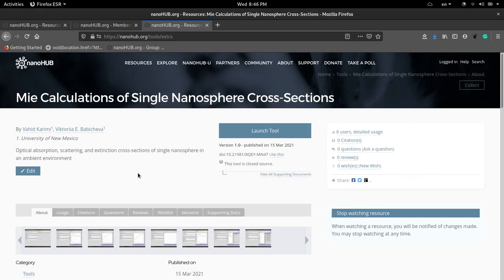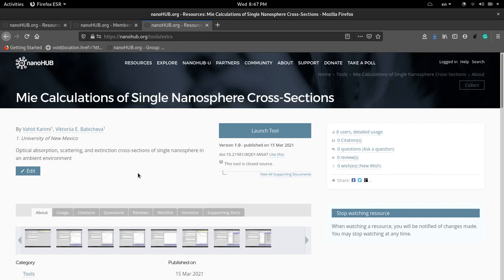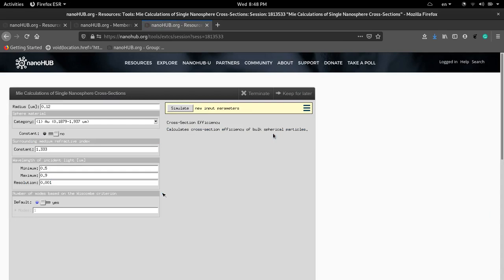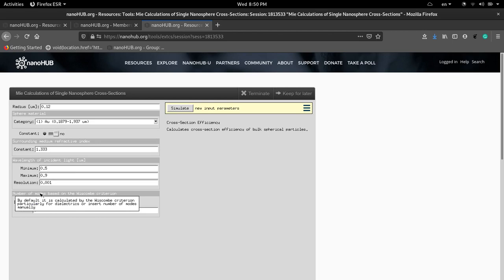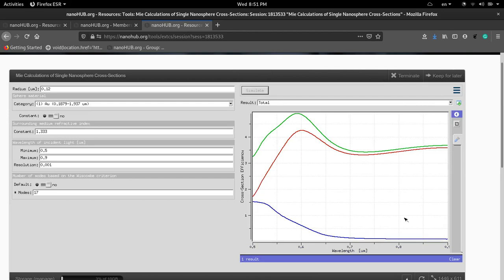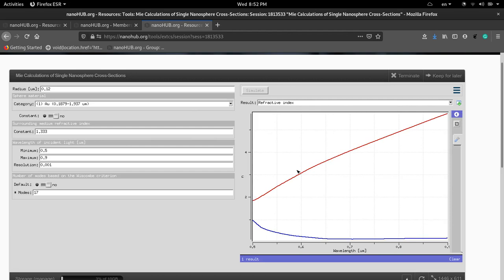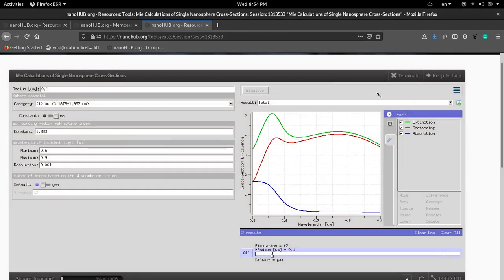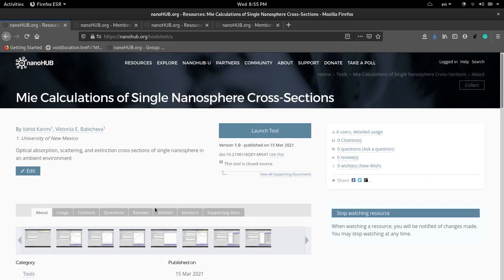UNM nanoHUB Tool "Mie Calculations of Single Nanosphere Cross-Sections"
By Vahid Karimi, Viktoriia E. Babicheva, University of New Mexico

Mie Calculations of Single Nanosphere Cross-Sections Tool uses Mie theory to calculate absorption, scattering, and extinction cross-sections for an isolated spherical nanoparticle of a given radius. The user also defines the nanosphere material and refractive index of the surrounding environment. Calculations are performed for dipoles, quadrupoles, octupoles, and higher-order multiples.